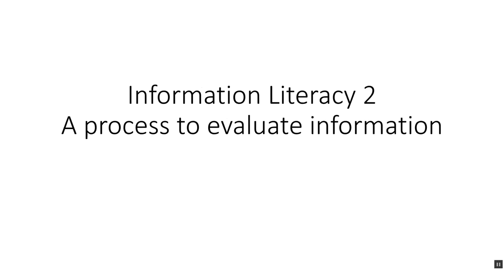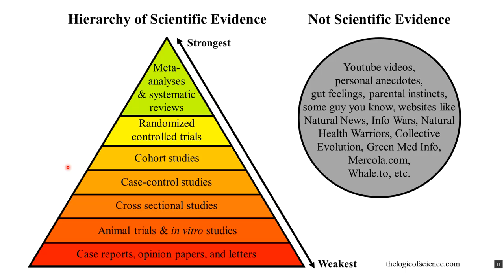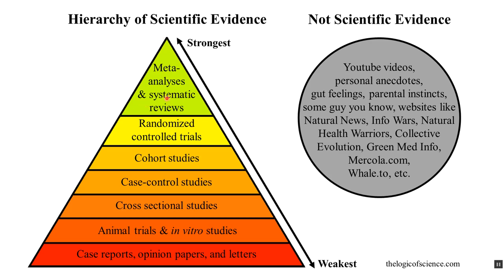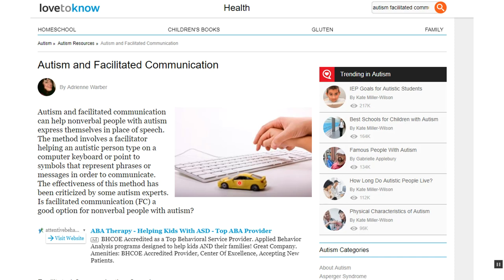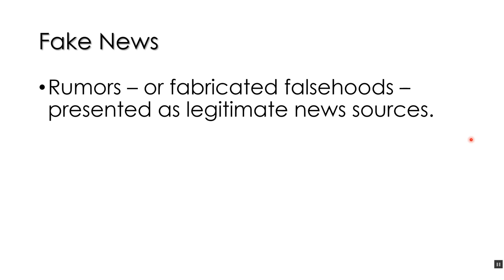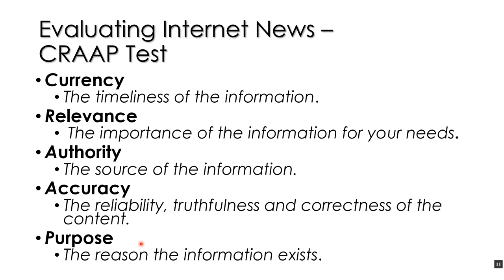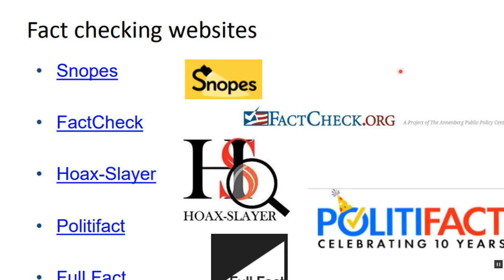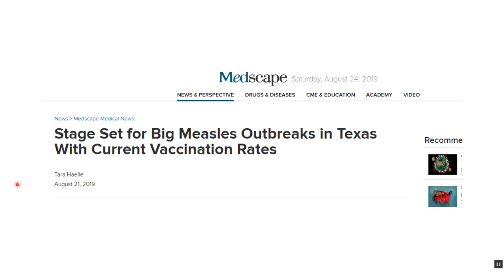Infomation Literacy part2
evaluating infomation